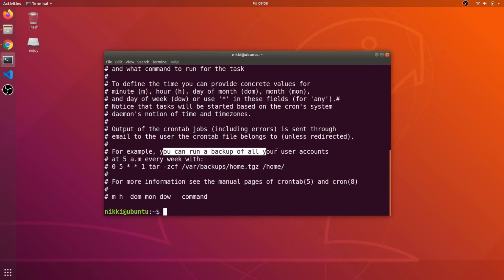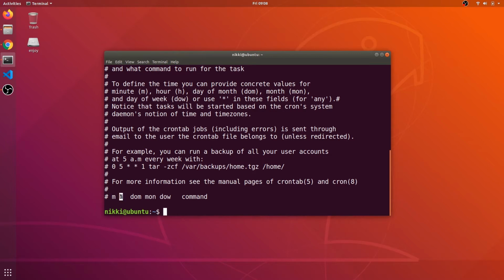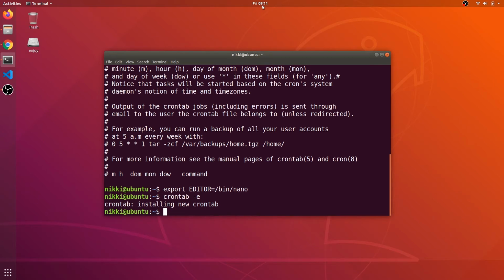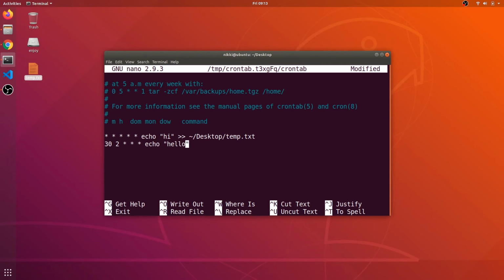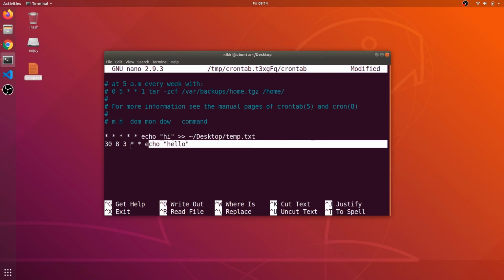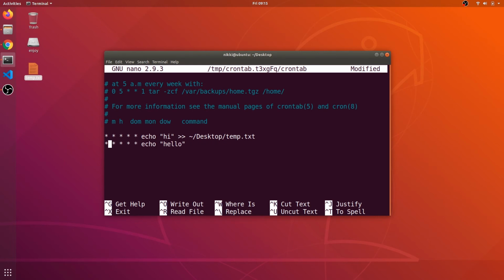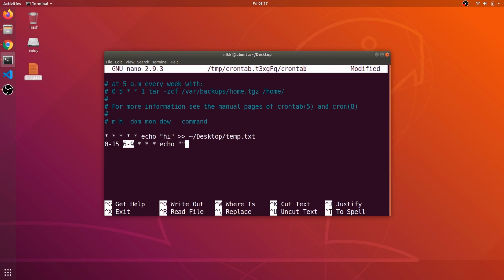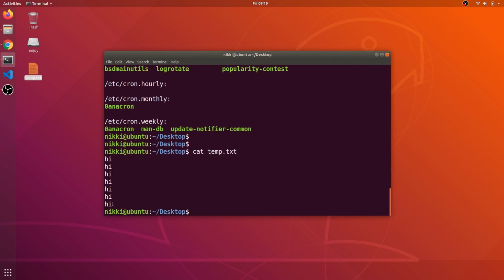Linux Essentials - 08 Cron Jobs